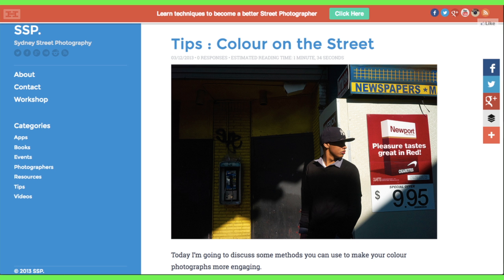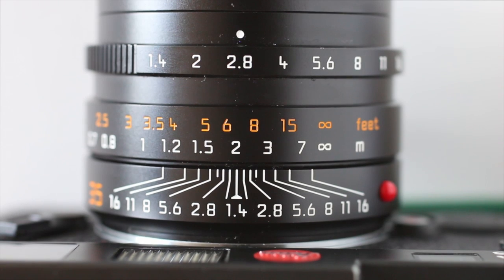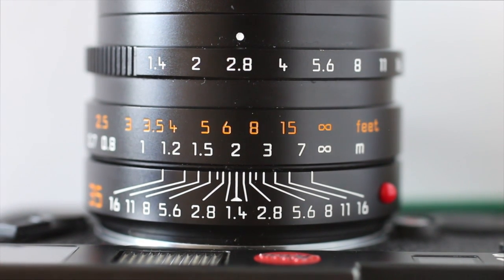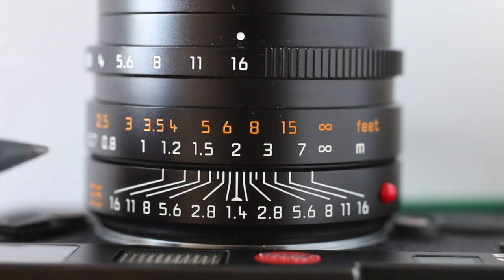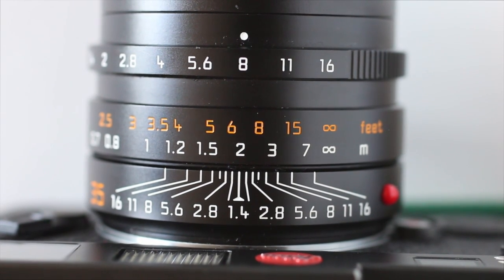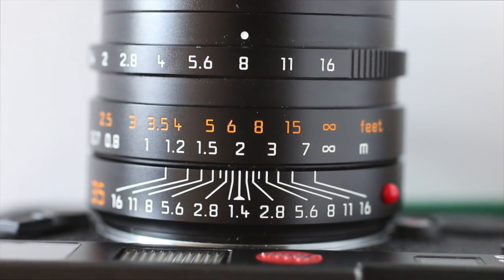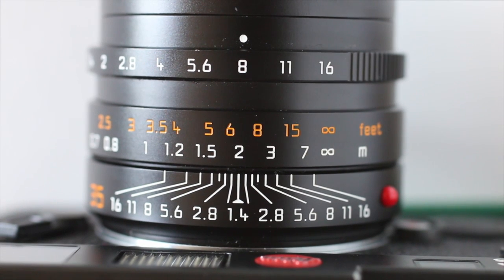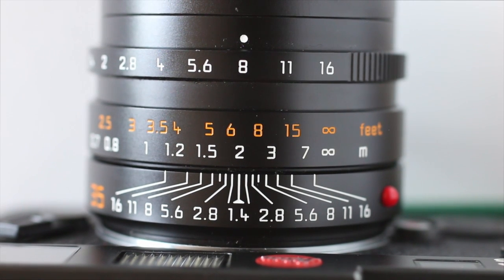ZoneFocusing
In this video I explain the method of Zone Focusing. This method is very popular amongst Street Photographers and once you master it you'll never want to go back to rack focusing.